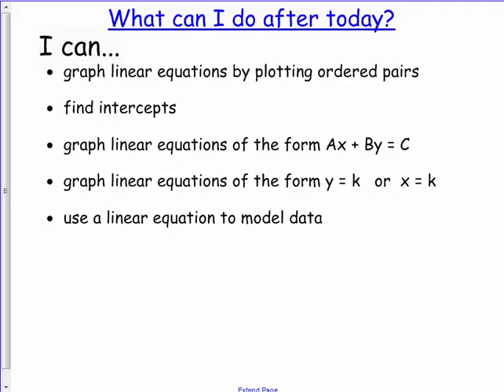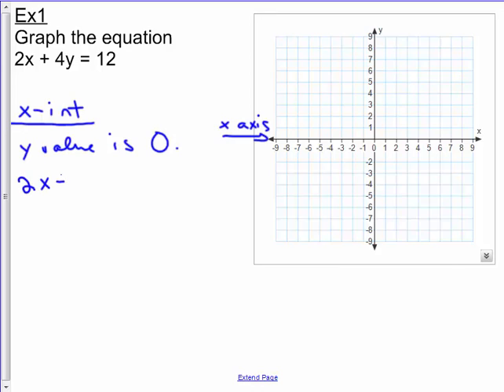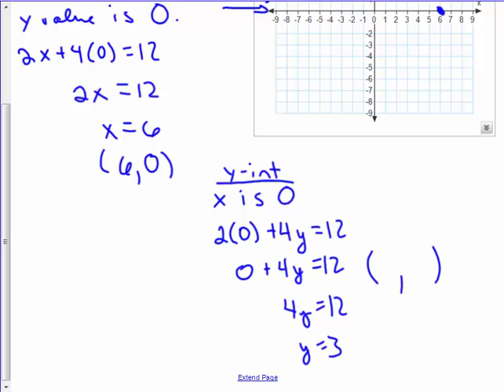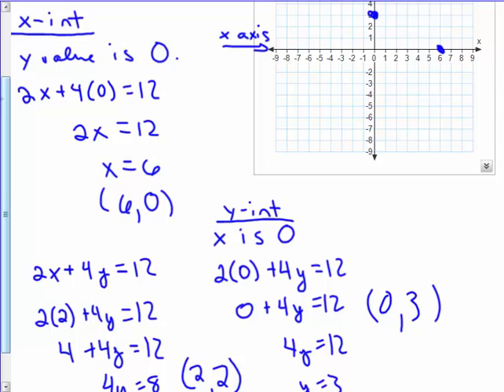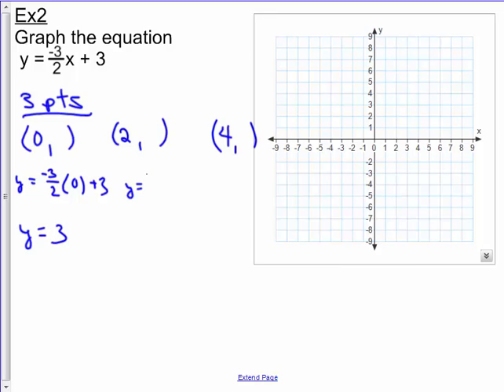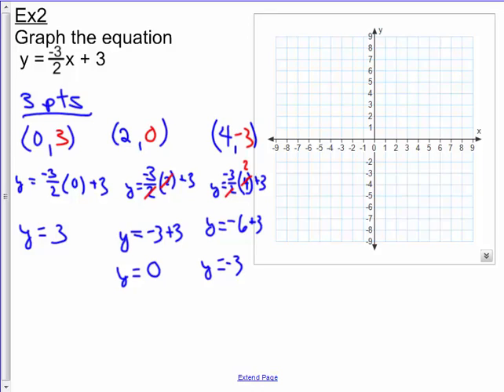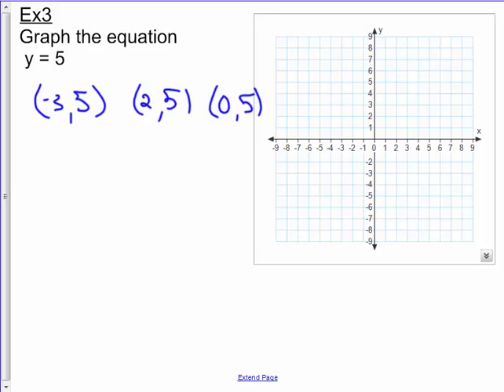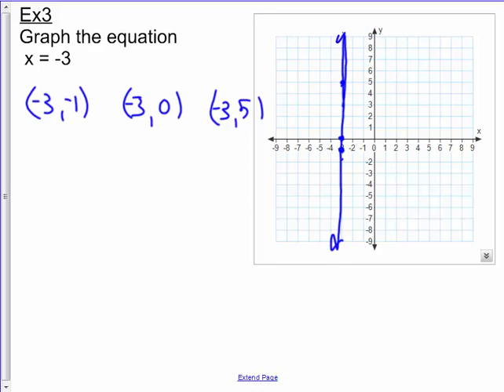Senior Algebra 3.2 Graphing Linear Equations with 2 Variables